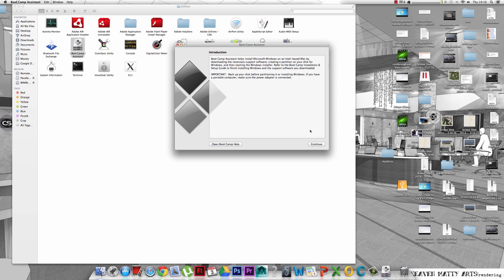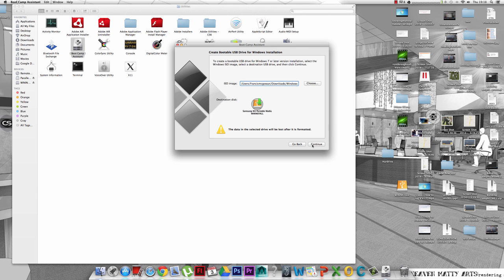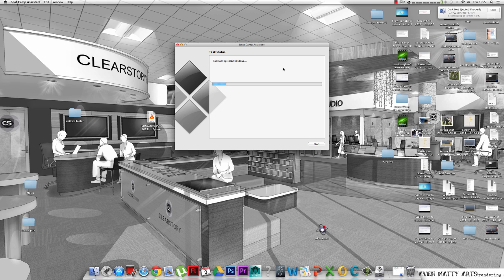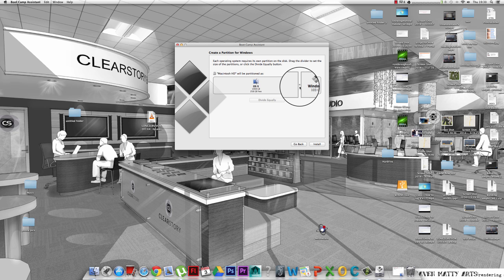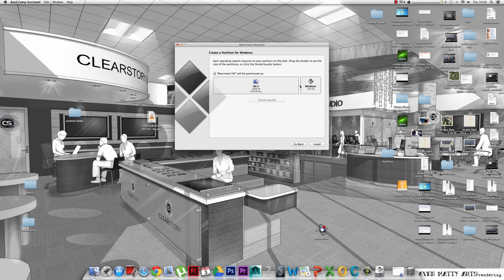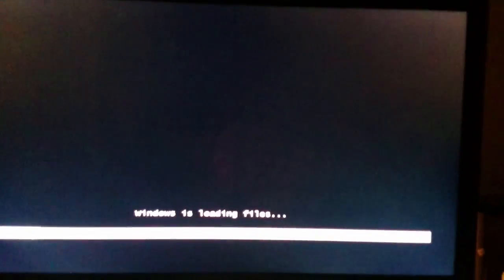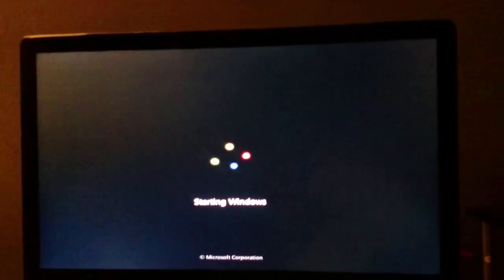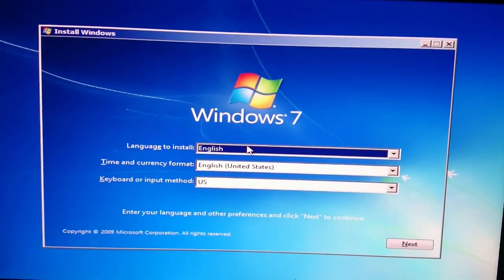Turn Your Mac Into A PC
Using the boot Camp assistant tool I show you how to install windows 7 onto your mac. Once you have installed your version of windows 7 you now have the option to boot up your mac using OSX or Windows whenever you like.

I chose not go with Parallels or VM Fusion as it divided power between your mac and the software where as using bootcamp you can use the full potential of your mac including 100% GPU, 100% Gpu and 100% of the RAM so its ideal for gaming.